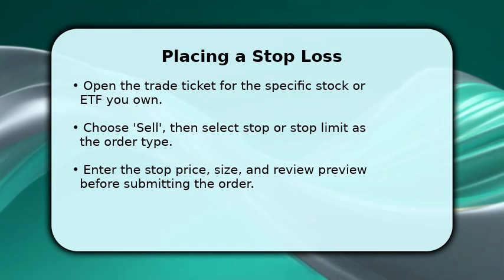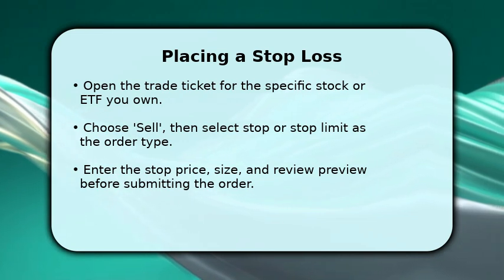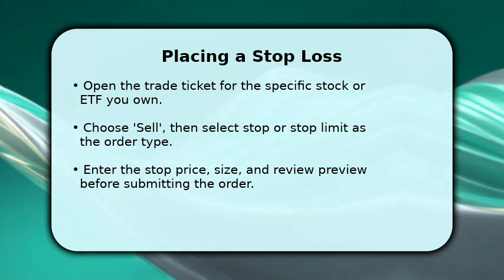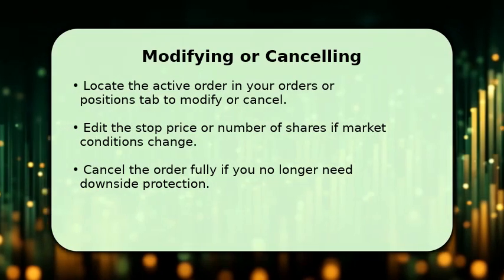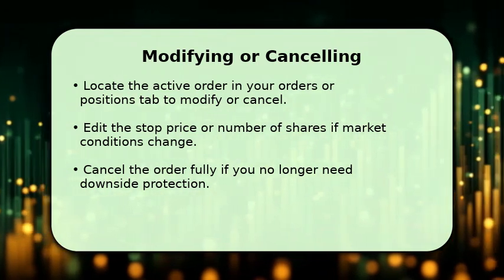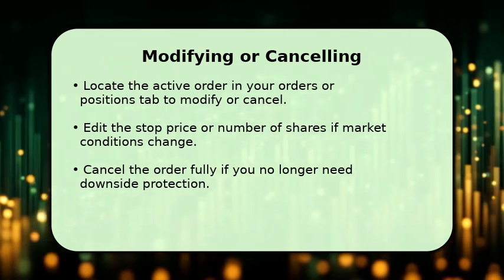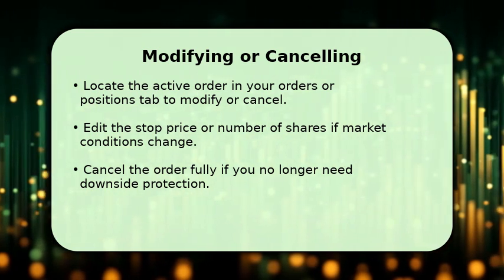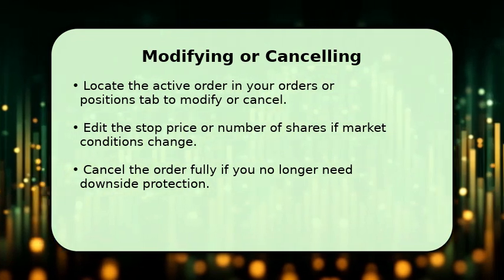How To Set Up Stop Loss On Etrade - Step By Step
How To Set Up Stop Loss On Etrade - Step By Step | 📚 Read anywhere with the new Kindle Paperwhite ▸

In this video, we will walk you through the step-by-step process of setting up a stop loss on Etrade. A stop loss is an order that automatically sells a security when it falls to a certain price, limiting your potential losses. We'll cover how to access the trading platform, navigate to the order entry screen, and set up a stop loss order. Whether you're a beginner or experienced trader, this video will provide you with the knowledge you need to confidently use stop losses on Etrade.

Etrade stop loss, how to set up stop loss, stop loss order, Etrade trading platform, trading strategies, risk management, investing tips, stock market education, online trading tutorials